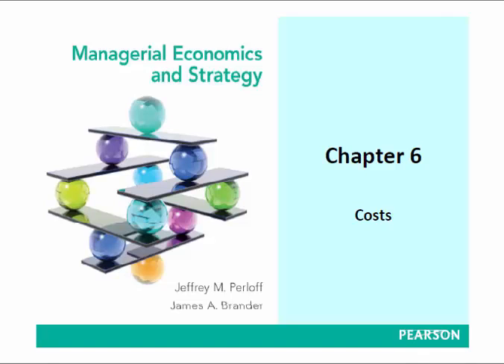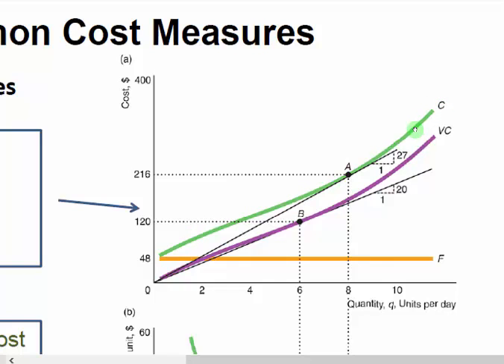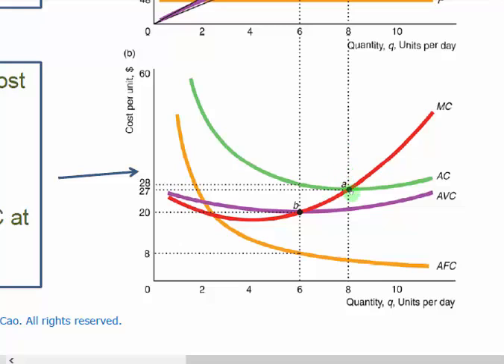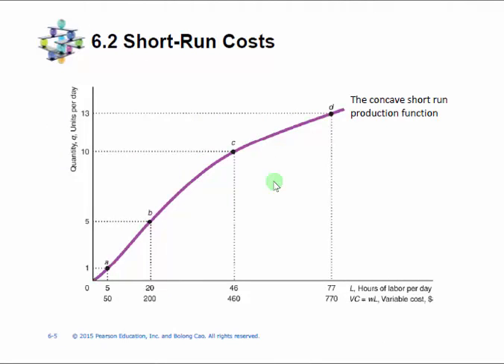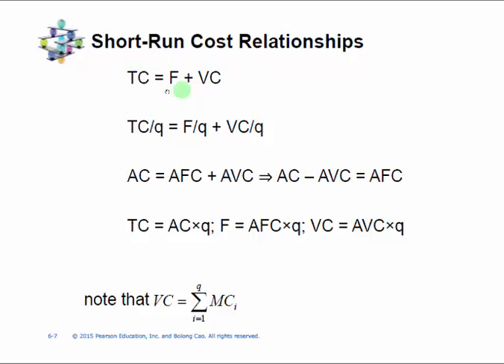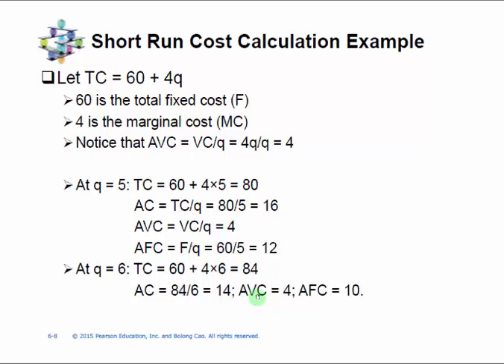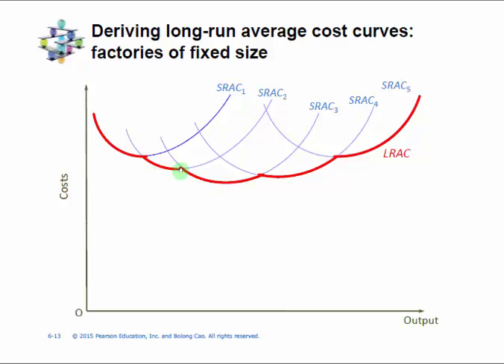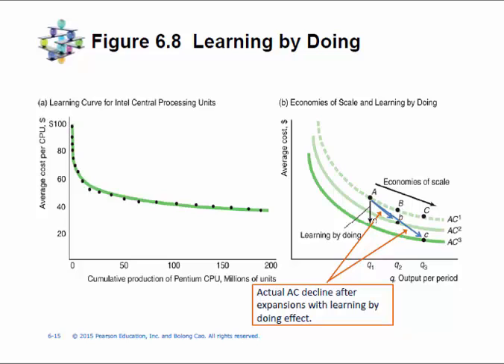Chapter6LectureVideo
Calculation Example starts at 25:00.